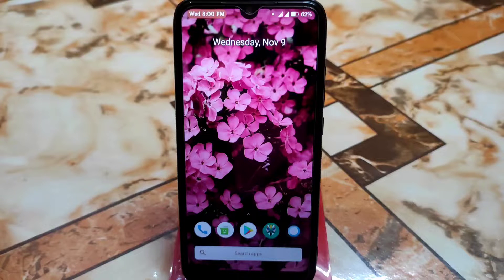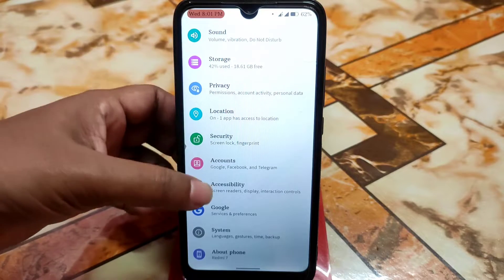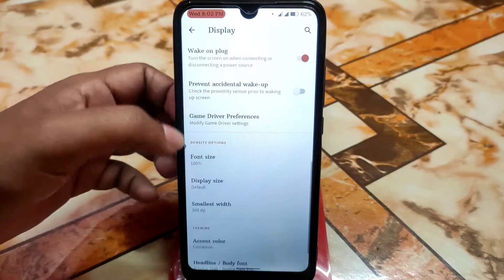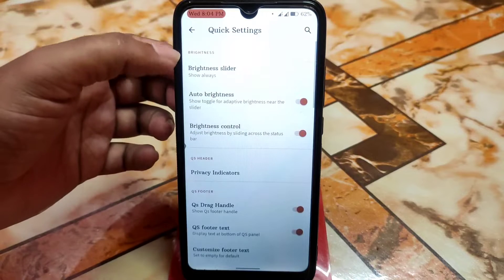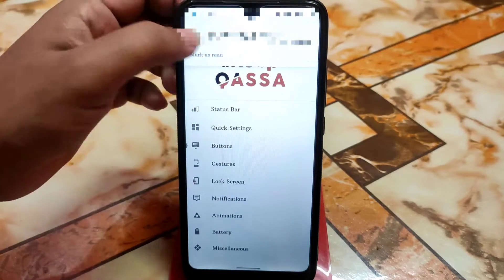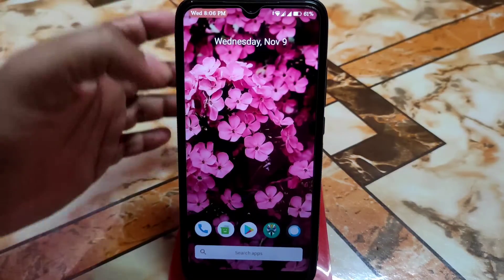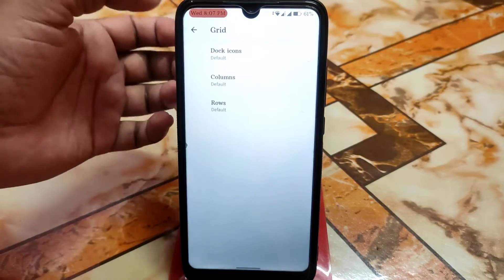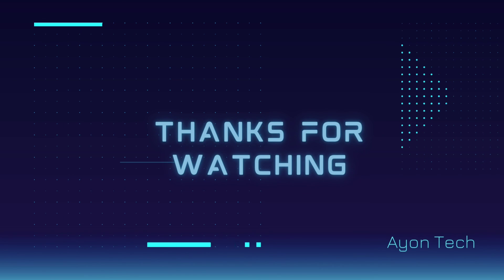Qassa OS 2.1 New Custom Rom Android 10 For Redmi 7/Y3|Awesome Rom to try in 2022|Redmi 7 Gaming Rom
In This video i will review qassa os 2.1 in redmi 7 and redmi y3.Install qassa os in redmi 7 and redmi y3.Qassa os gaming rom for redmi 7.